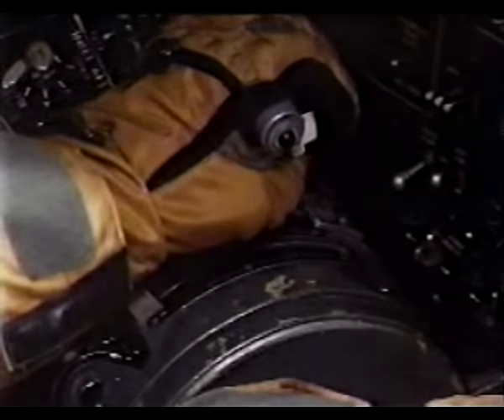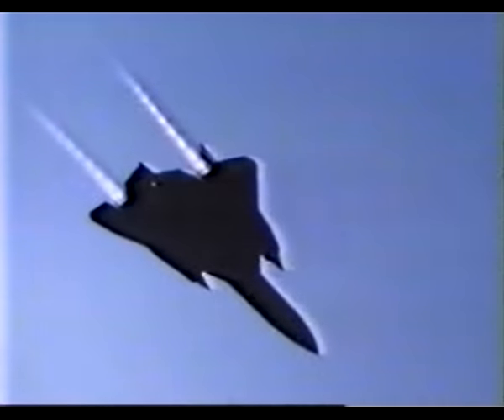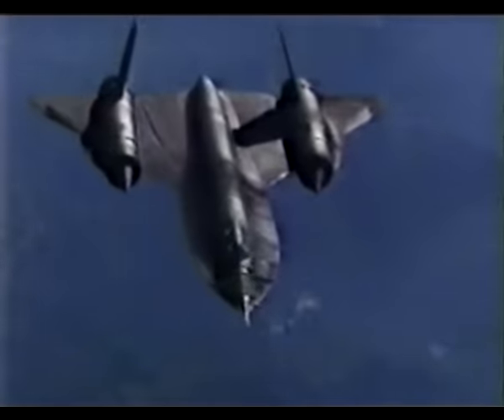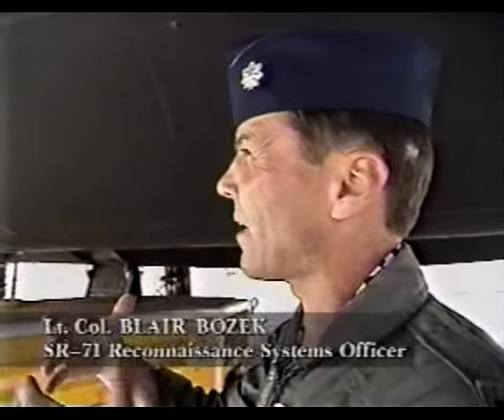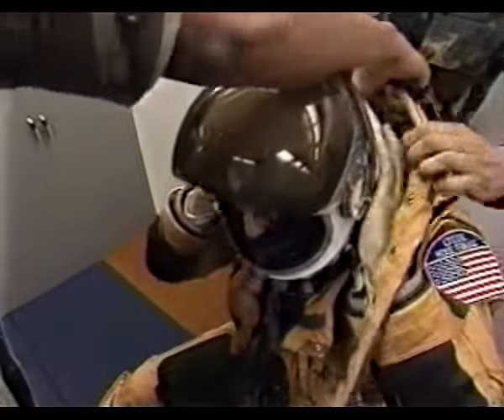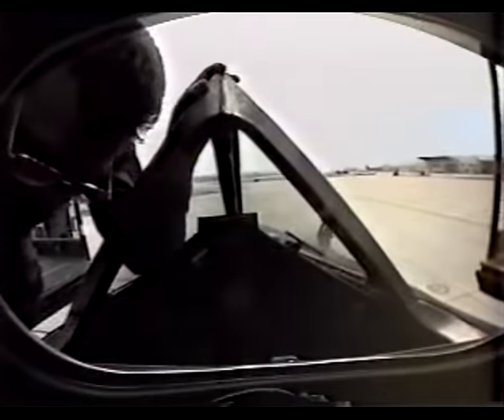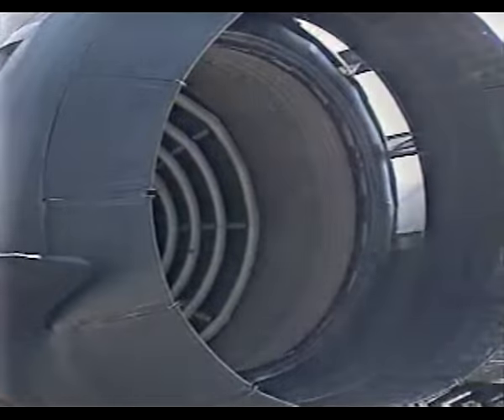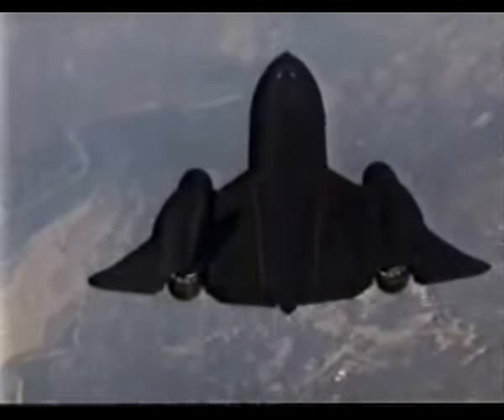Lockheed SR-71 Blackbird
The Lockheed SR-71 was an advanced, long-range, Mach 3 strategic reconnaissance aircraft developed from the Lockheed A-12 and YF-12A aircraft by the Lockheed Skunk Works. The SR-71 was unofficially named the Blackbird, and called the Habu by its crews. Clarence "Kelly" Johnson was responsible for many of the design's innovative concepts. A defensive feature of the aircraft was its high speed and operating altitude, whereby, if a surface-to-air missile launch were detected, standard evasive action was simply to accelerate. The SR-71 line was in service from 1964 to 1998, with 12 of the 32 aircraft being destroyed in accidents, though none were lost to enemy action.